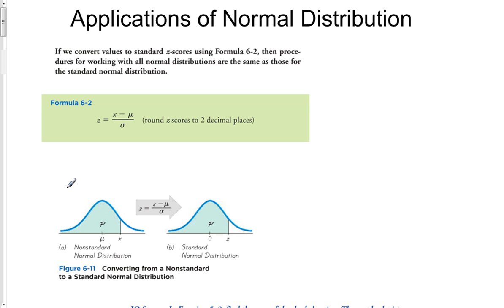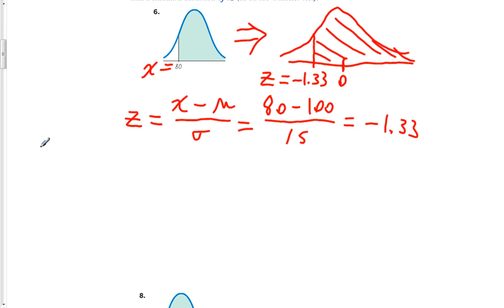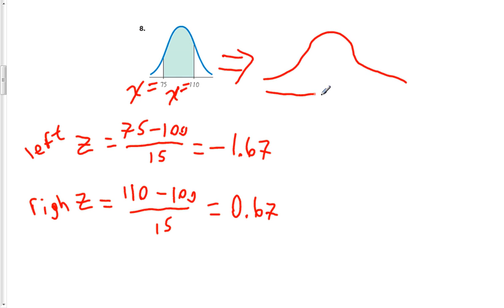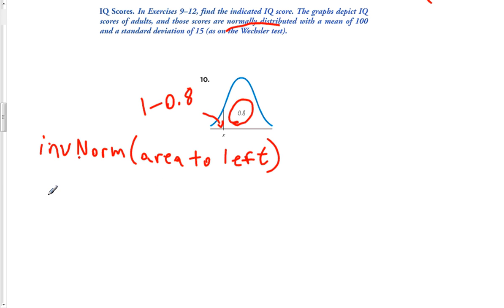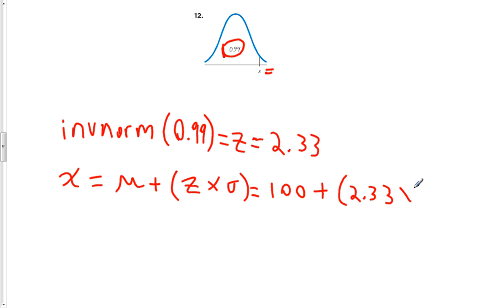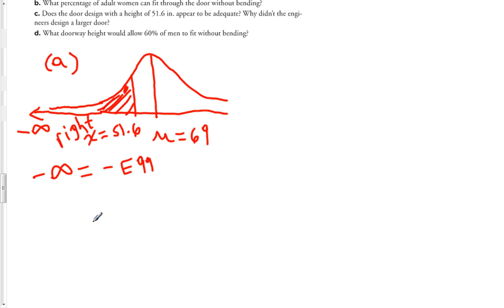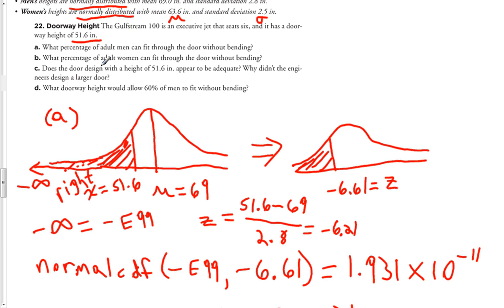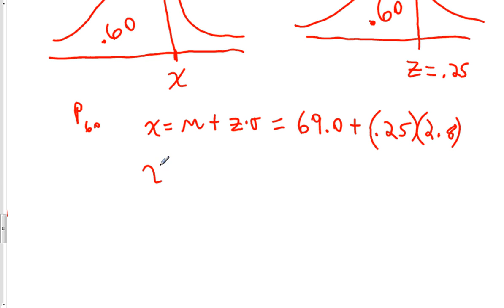Applications of The Normal Distribution